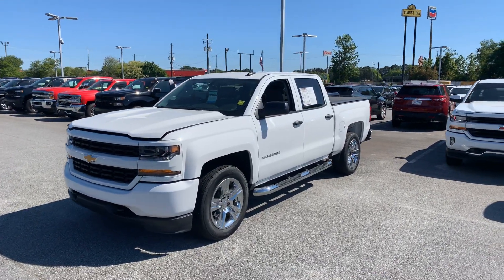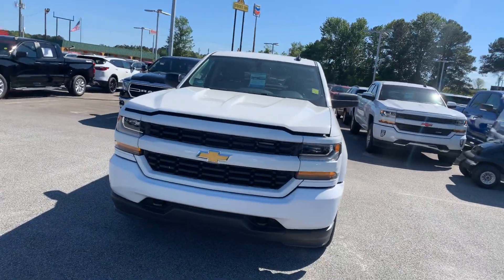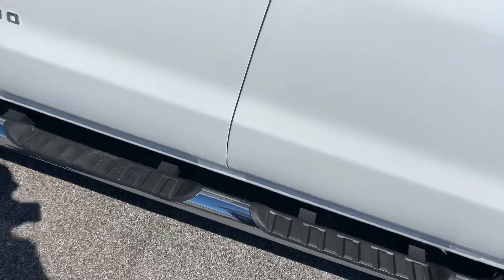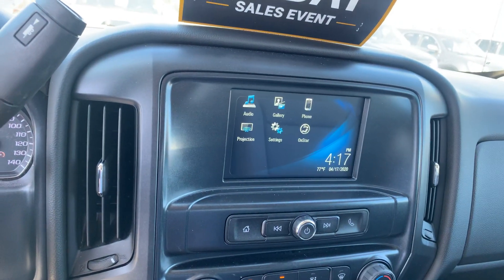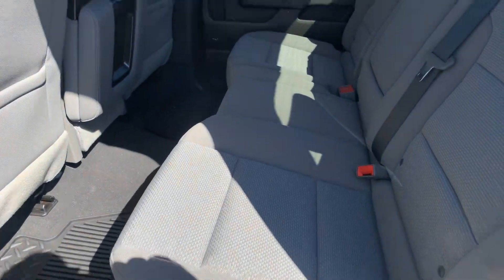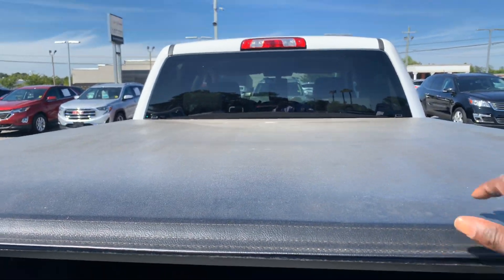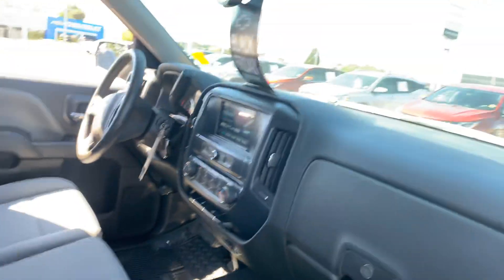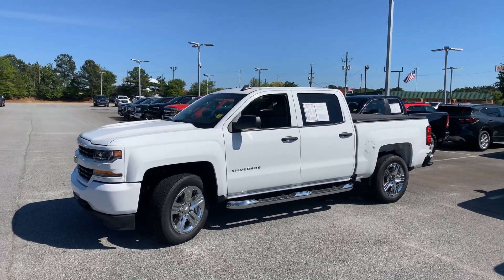2018 Chevrolet Silverado Custom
5.3 V-8
2WD
24K miles
Crew cab
Android auto with Apple play
Assist steps
Tow package
Bed cover